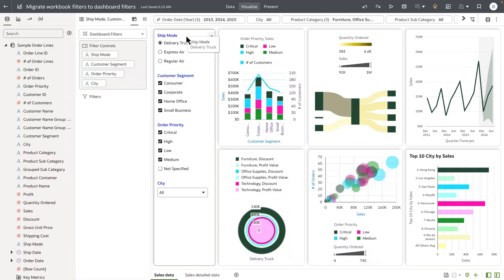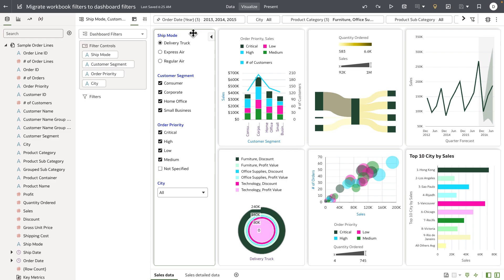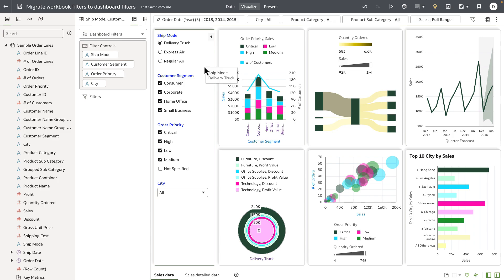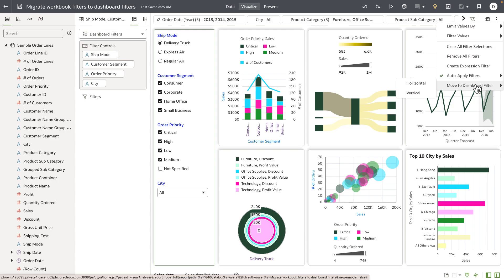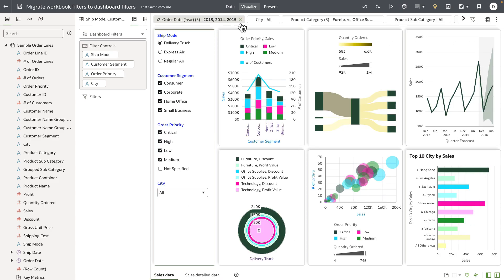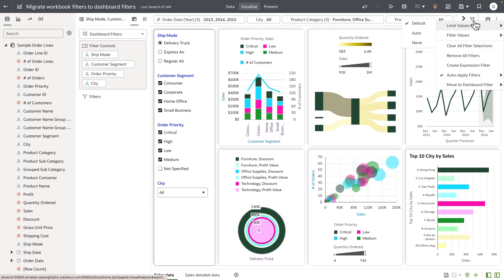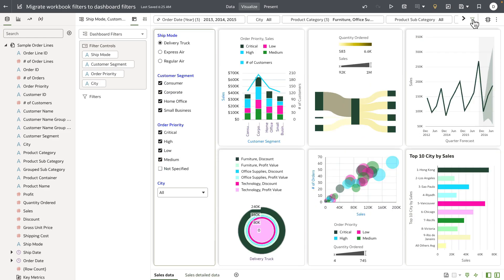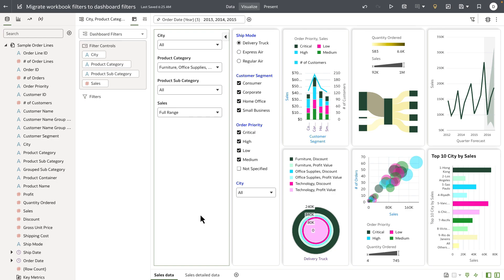Convert workbook filters into dashboard filters in Oracle Analytics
This video shows how to easily convert workbook filters (top of the canvas page) into dashboard filters (within canvas) in Oracle Analytics.